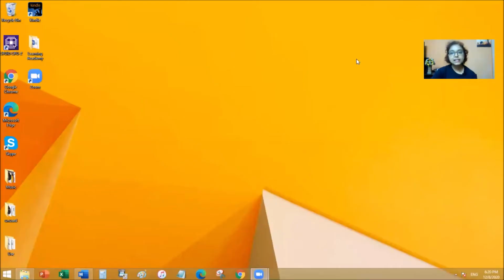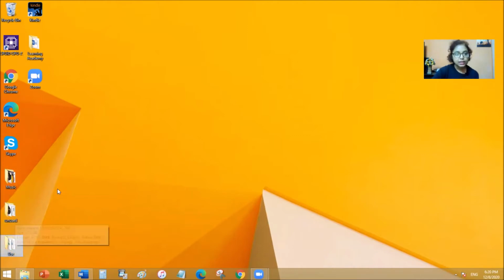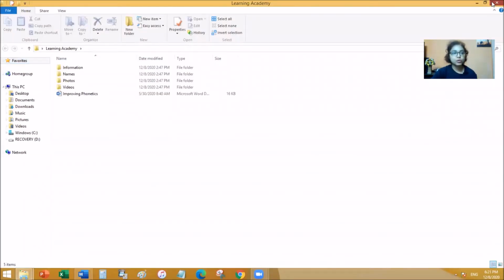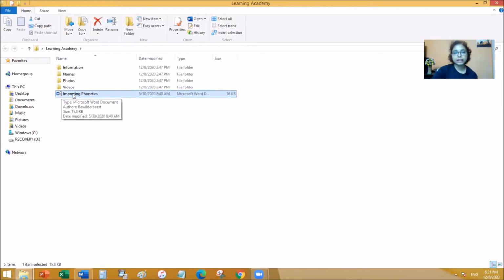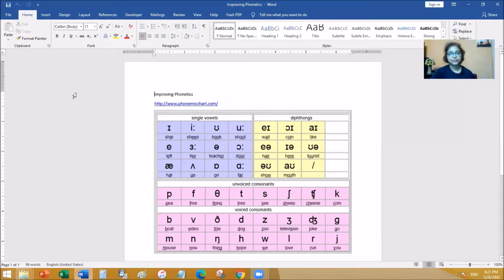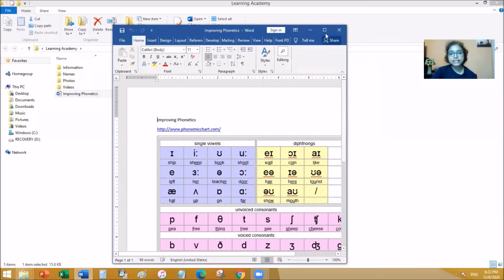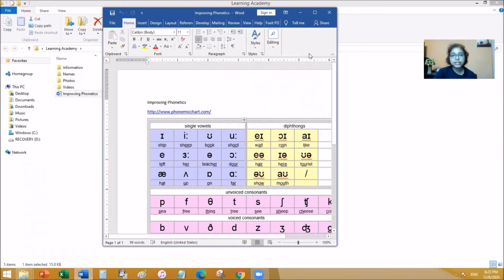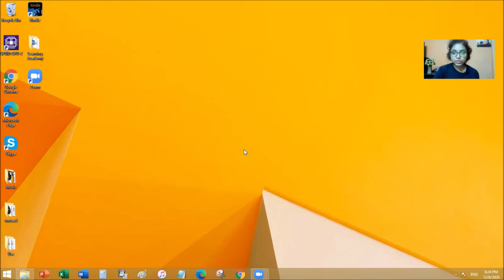Class 1: Computer class - More about Computers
This lesson covers navigating the desktop, creating files and folders, and provides an introduction to basic programs.

Learning Academy brings you fun songs, crafts, and lessons every week.